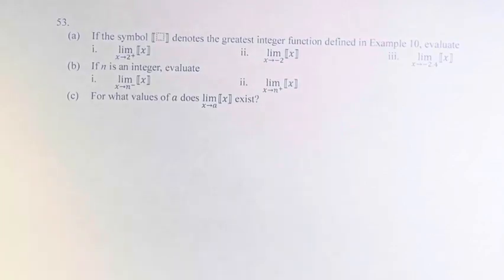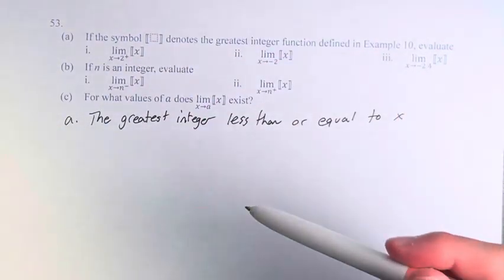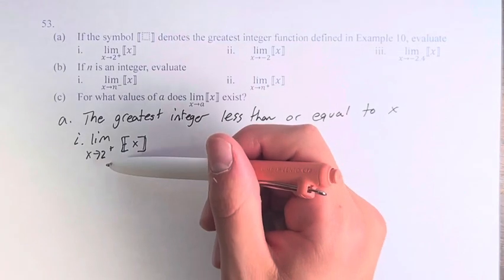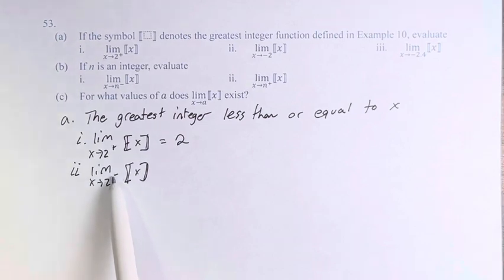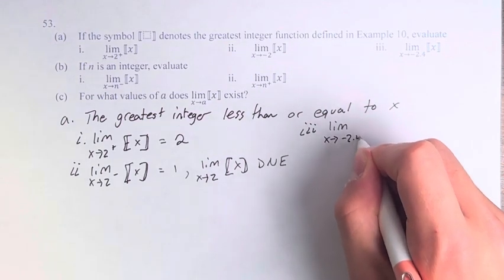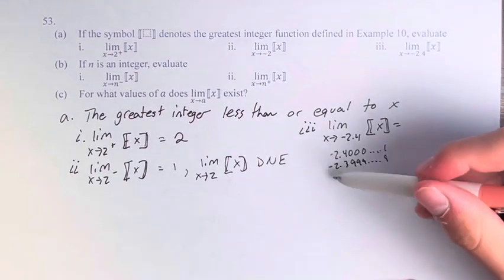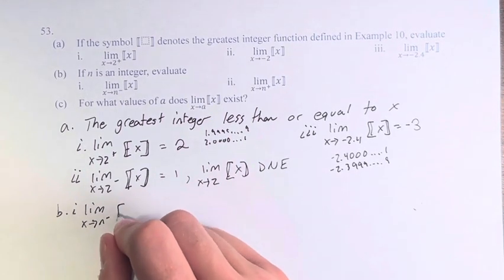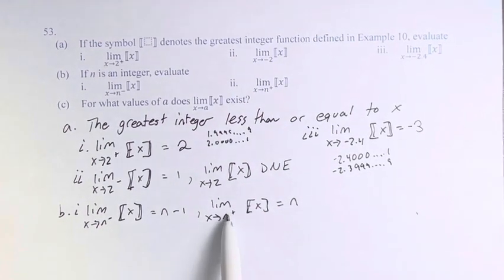53. If the symbol ⟦⟧ denotes the greatest integer function defined in Example 10, evaluate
53. If the symbol ⟦⟧ denotes the greatest integer function defined in Example 10, evaluate

i. lim(x→2^+)⁡⟦x⟧
ii. lim(x→-2)⁡⟦x⟧
iii. lim(x→-2.4)⁡⟦x⟧

(b) If n is an integer, evaluate

i. lim(x→n^-)⁡⟦x⟧
ii. lim(x→n^+)⁡⟦x⟧

Calculus: Early Transcendentals
Chapter 2: Limits and Derivatives
Section 2.3: Calculating Limits using the Limit Laws
Problem 53